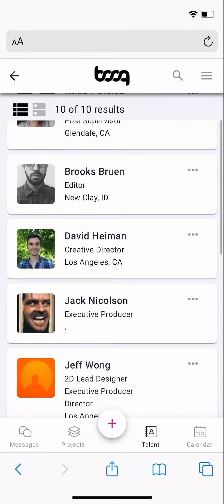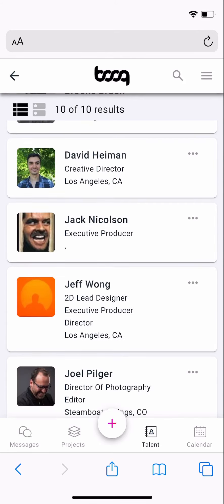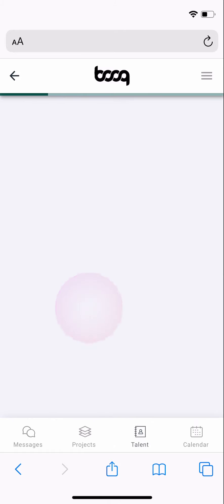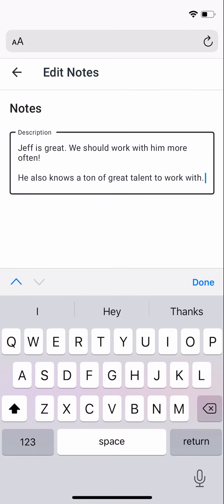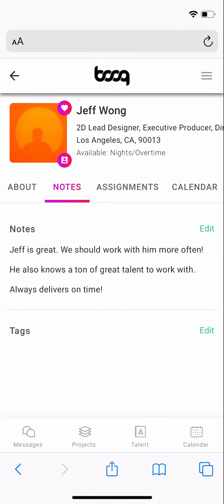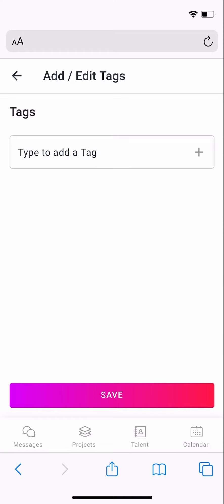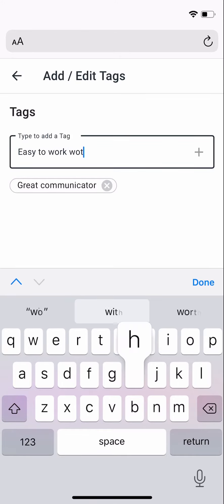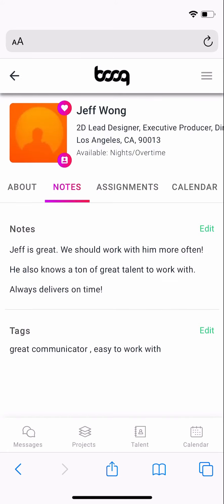How To Use Tags And Notes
Getting Started with BOOQ- Helpful Tips and Tutorials